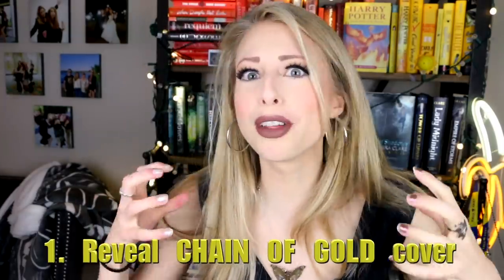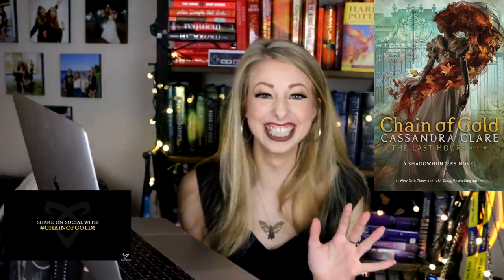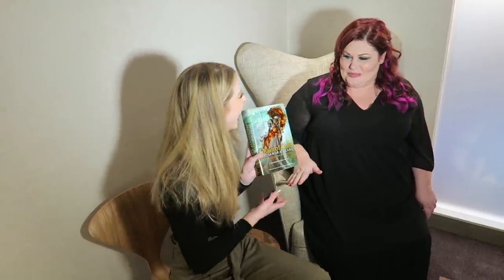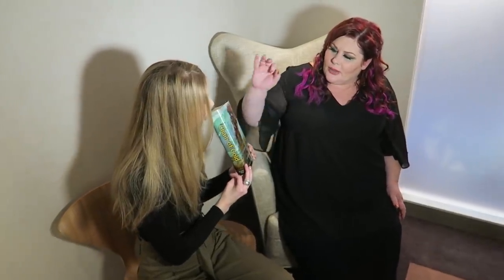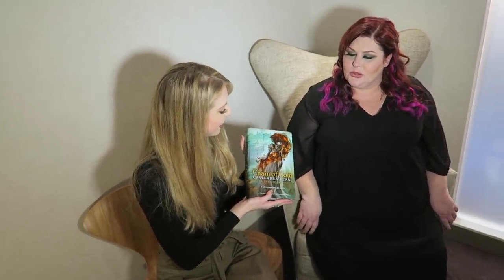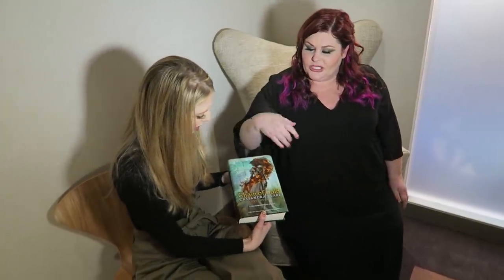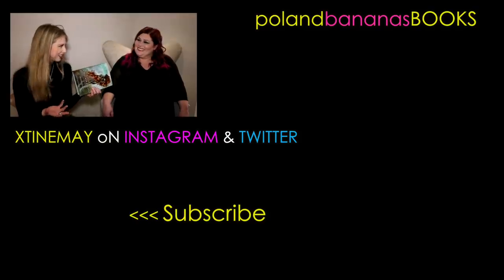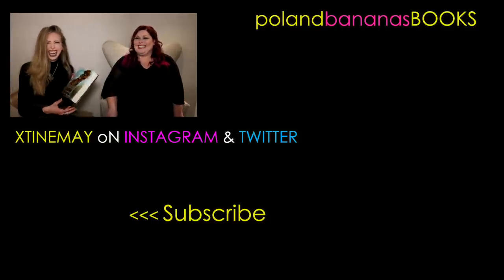CHAIN OF GOLD COVER REVEAL WITH CASSANDRA CLARE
Revealing the cover of CHAIN OF GOLD out March 3, 2020! and getting all the behind the scenes scoop with author Cassandra Clare!!! AHHHH Chain of gold is the first in Cassie's upcoming Last Hours Series!

My book AGAIN, BUT BETTER is available for

music used from: Public Domain & the youtube creator tools library & the Jinglepunk Library

My name is Christine Riccio! I love comedy and reading fantastic books. Hence the channel name polandbananasbooks. I also have a comedy channel if you're into that kind of thing *winky face* it's polandbananas20. I'D LOVE TO TALK ABOUT BOOKS WITH YOU. ALSO COMEDY. ALSO TV. ALSO MOVIES.